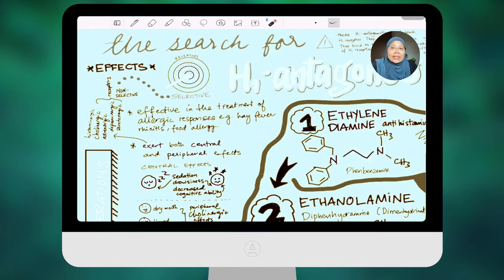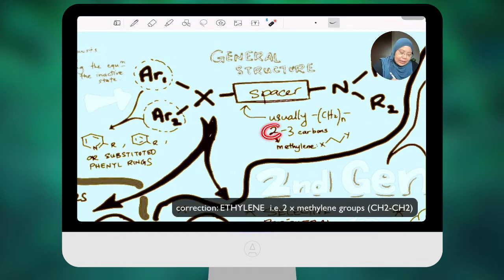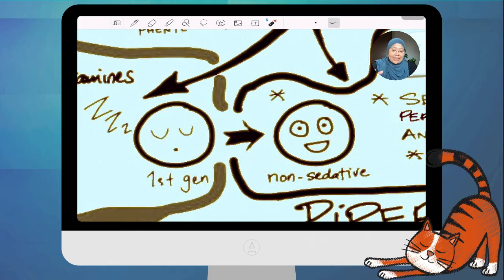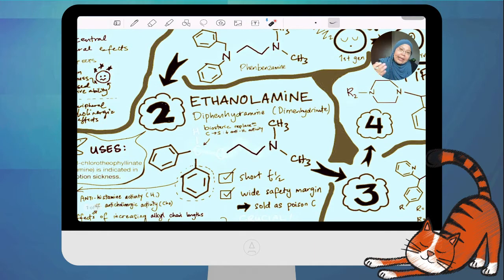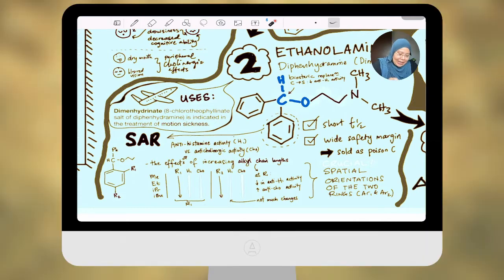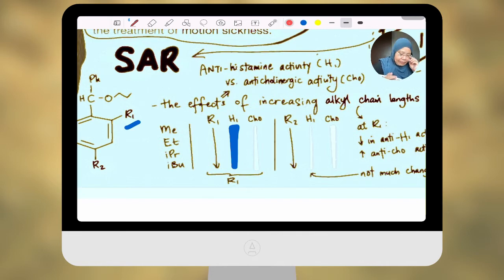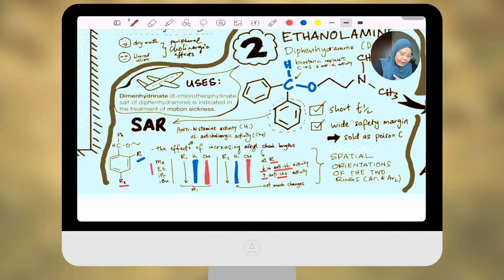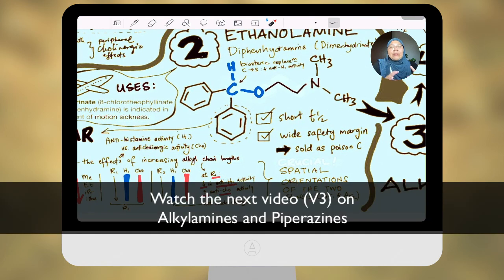V2 PHC525 GIT | H1 antagonists Part 1 Overview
This video gives an overview of the H1-antagonists - about receptors, its general structures and the general trend or development of the agents.